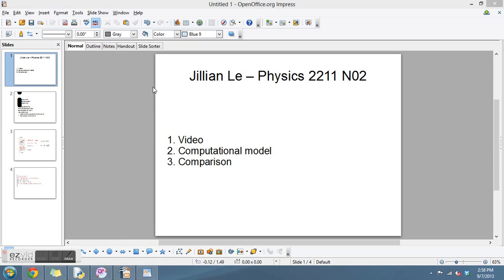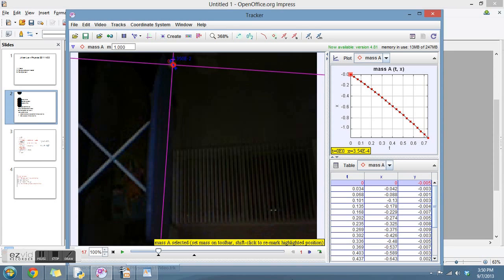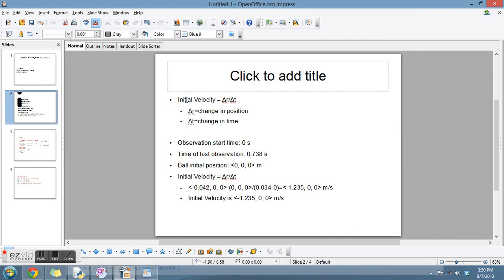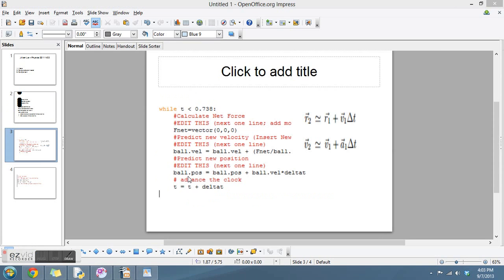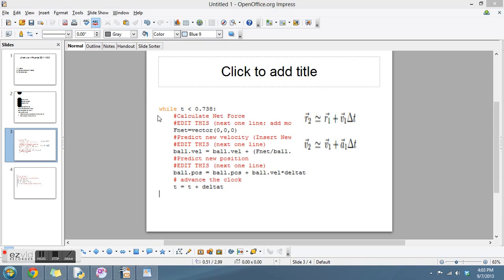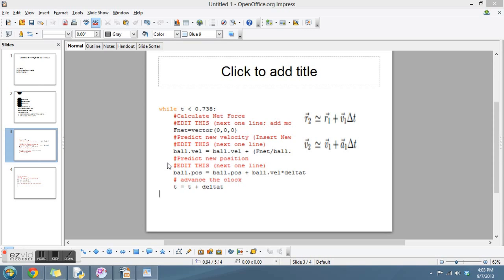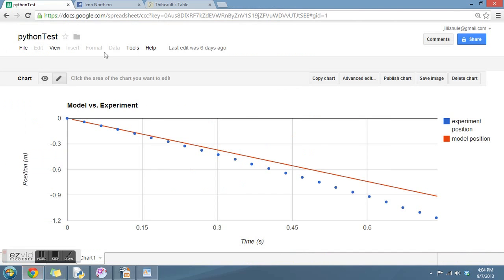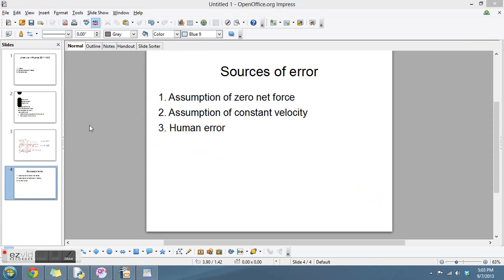PHYS2211 NO2 Lab 1 Jillian Le